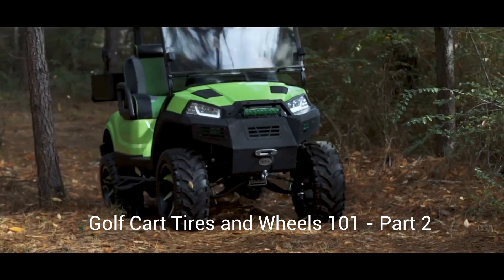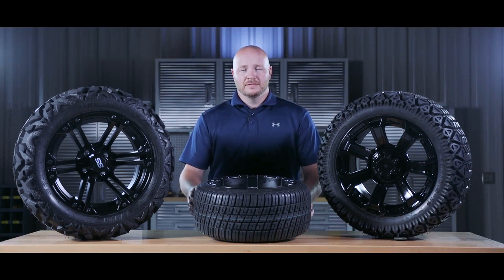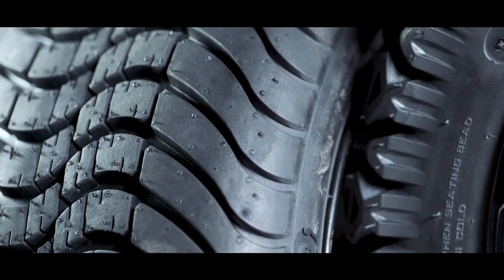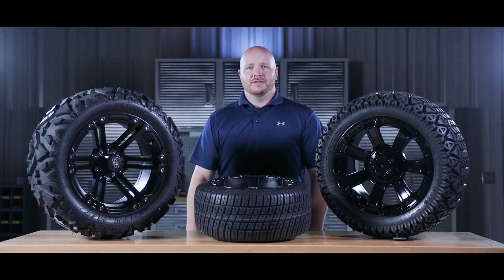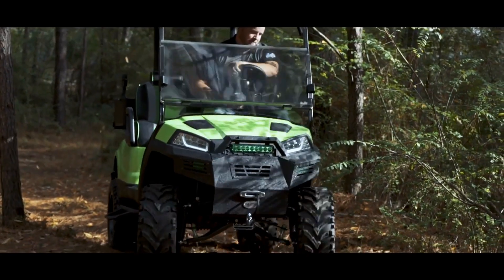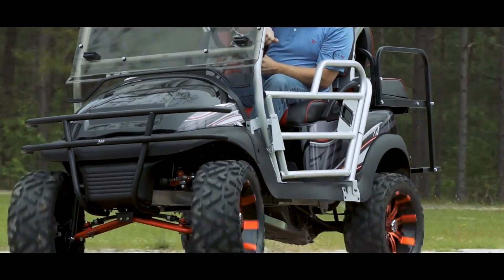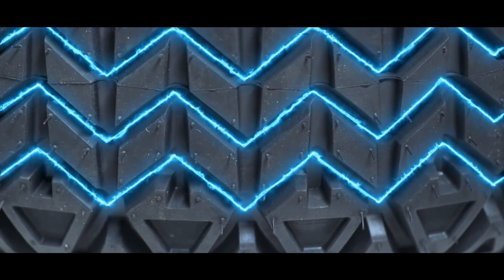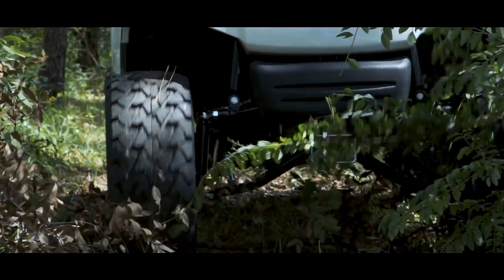Golf Cart Tires and Wheels 101 - Part 2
Golf cart tires and wheels are one of the easiest ways to upgrade the look of your golf cart. Learn the basics in part 2 of this 3-part series.